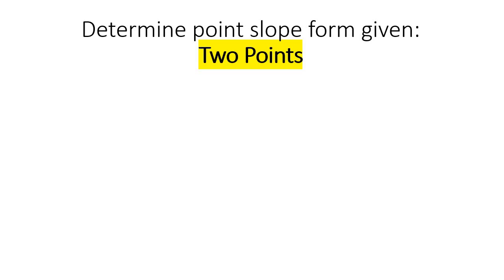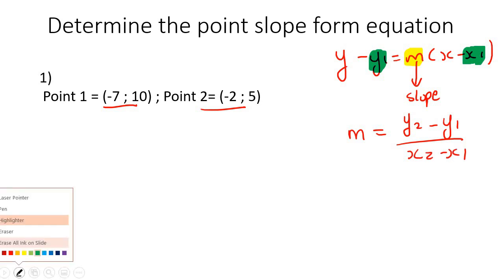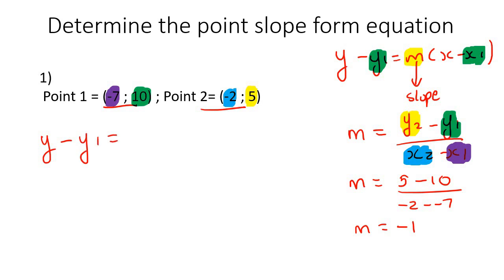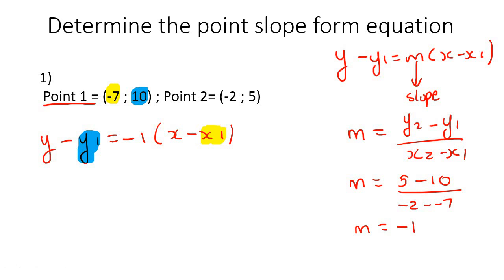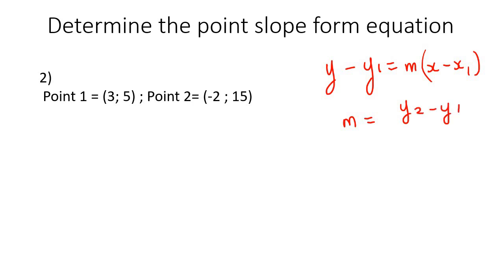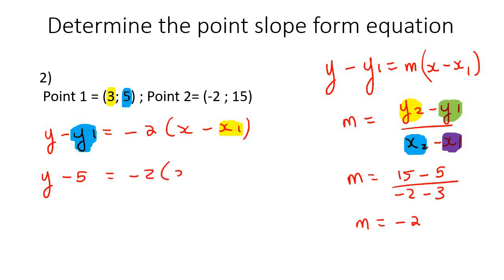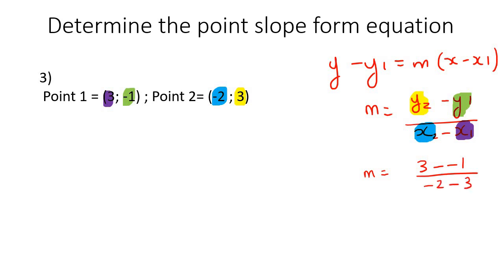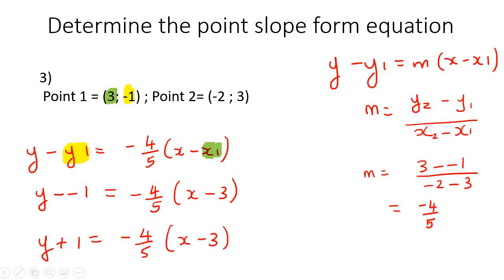Point Slope Form Equation | Given Two Points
This algebra video shows learners how to write the equation of a line in point slope form when given two points. It is ideal for learners doing algebra in the American High School Curriculum but is also suited to all other learners.